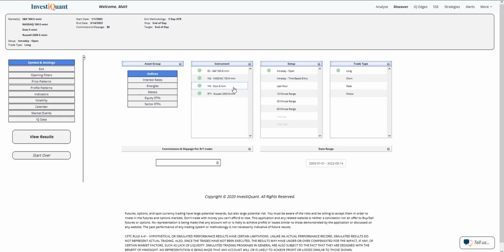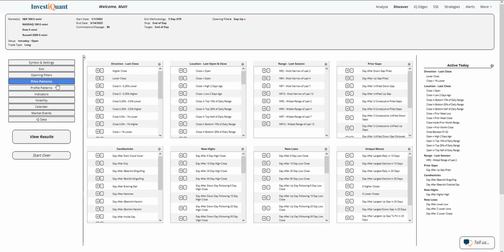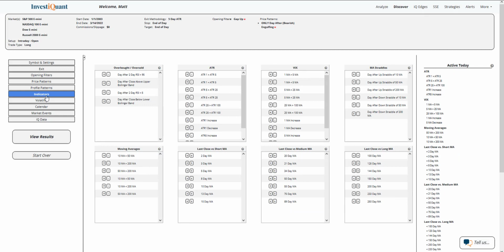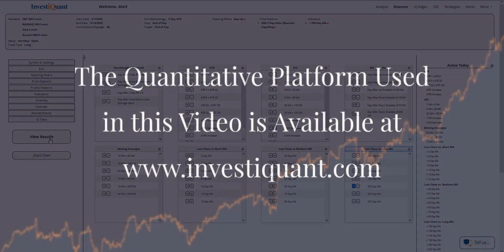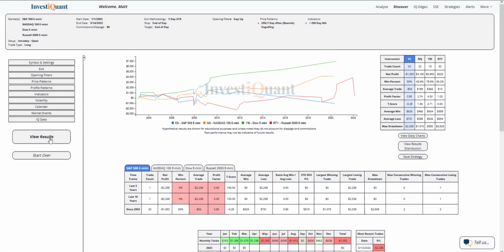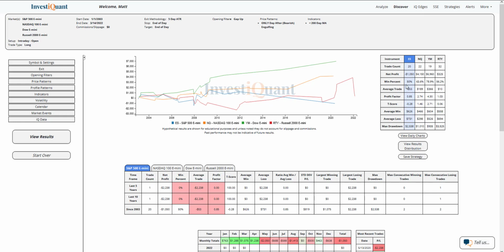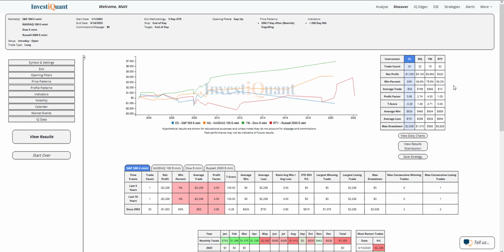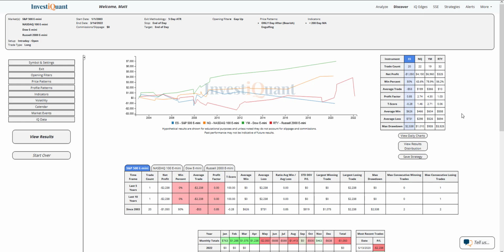The markets put in a bearish engulfing pattern on Friday, here is what has followed that pattern.